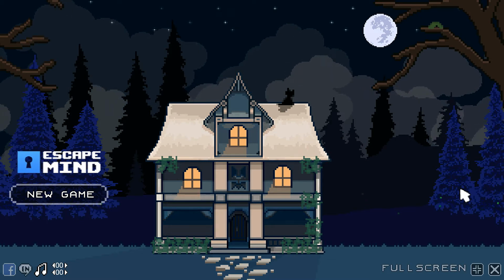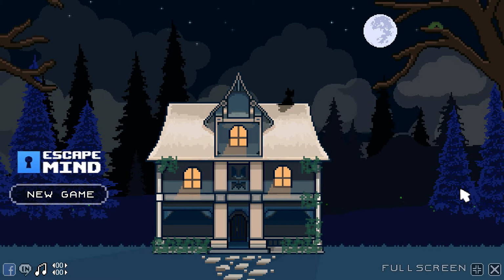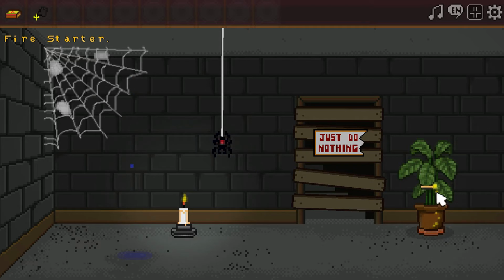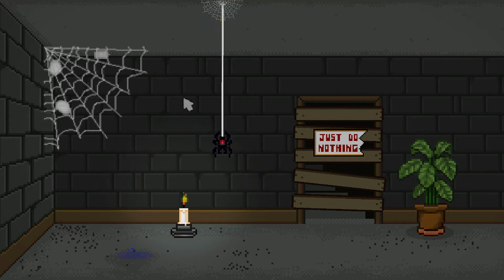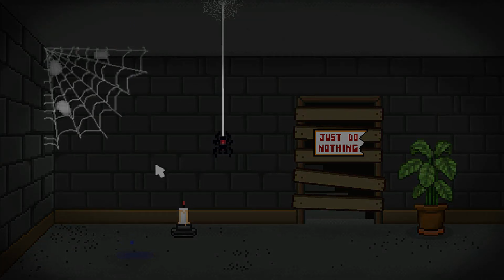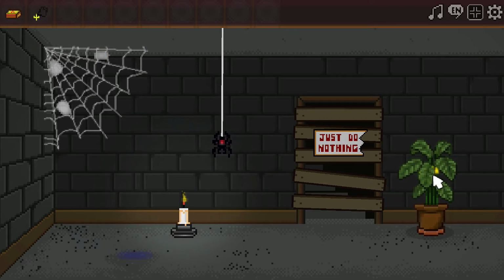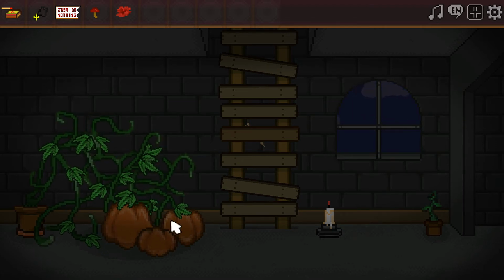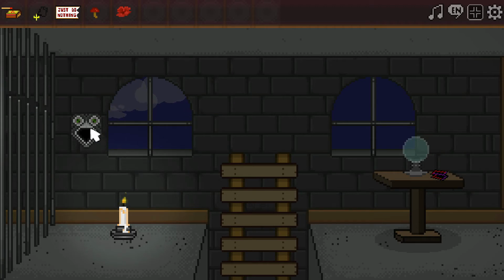Let's Play - Escape Mind - Episode 1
Episode 1 of Escape Mind, an indie adventure retro game. Developed by Fernando Araujo and published by INK EYE Games.